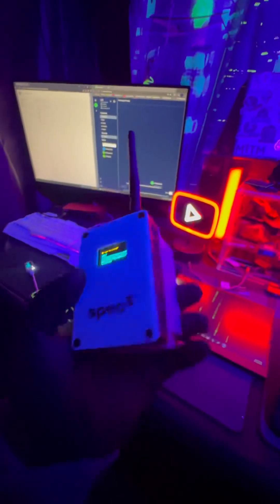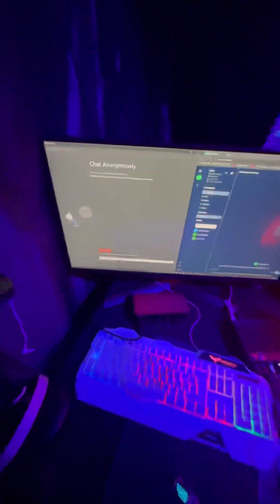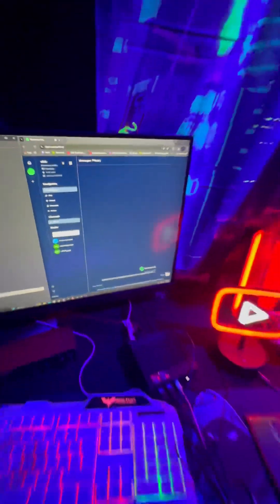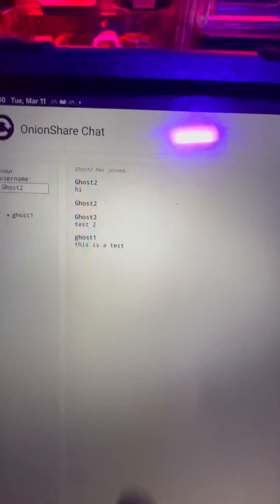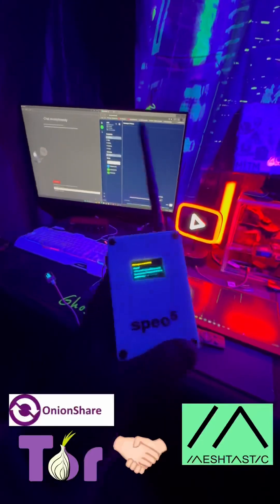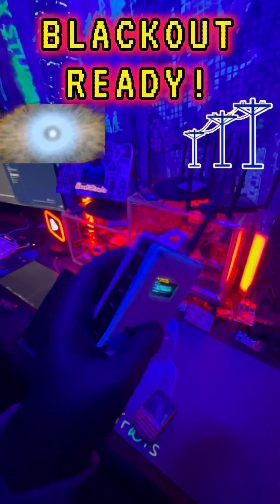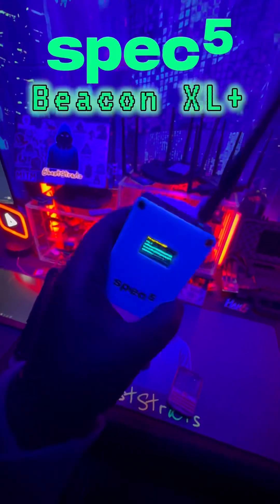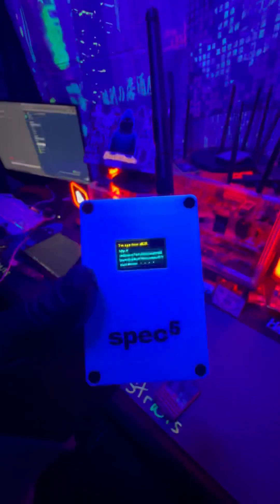DarkWeb + Meshtastic = Privacy 🤫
I Sent a Dark Web Link Over Meshtastic—Here’s What Happened! | Spec5 Beacon Review – The Ultimate Blackout-Ready Comms Device!

I just established two-way communication on a dark web chat room—completely off-grid! Using a Spec5 Beacon Meshtastic device, I broadcasted a hidden service link over LoRa radio, and someone copied it into a dark web browser. Moments later, we were chatting—no internet or cell service required!

This proves that off-grid encrypted communications are not only possible but practical. Whether you’re into cybersecurity, survival tech, or just love pushing tech to its limits, this one’s for you. Would you try this setup?

➡️ Get the Spec5 Beacon